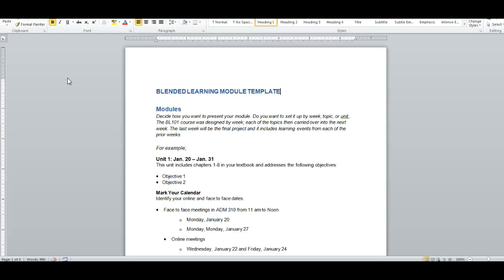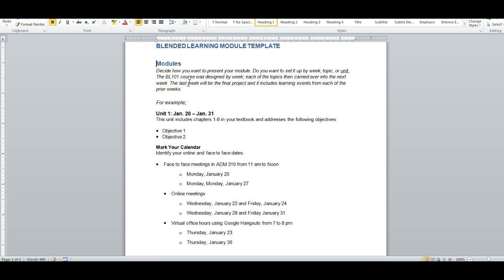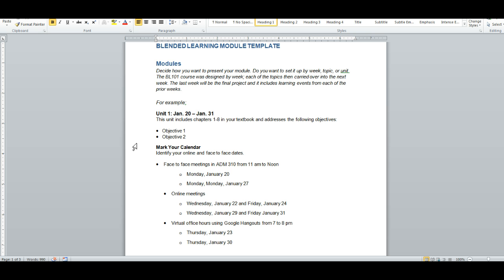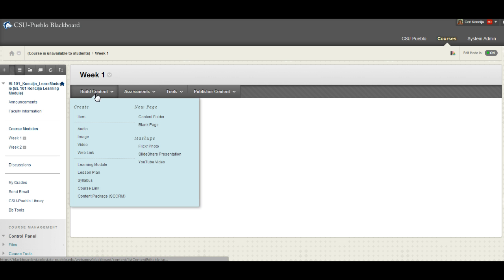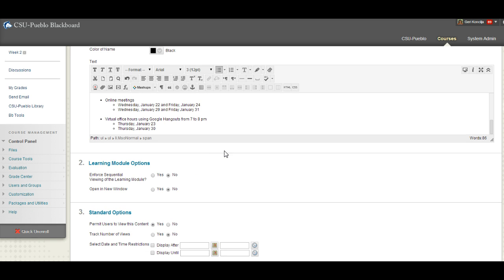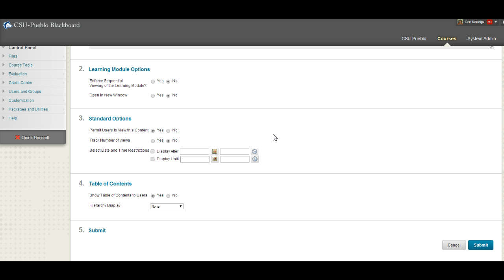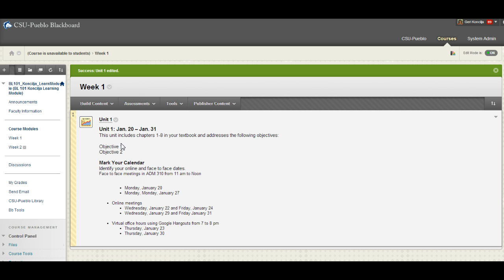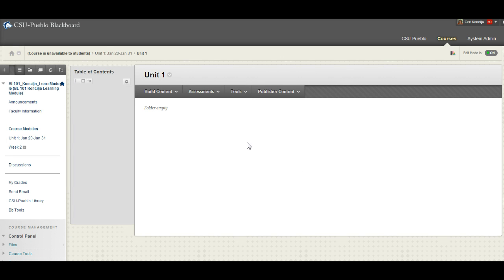Blended Learning 101: Creating a Learning Module in Bb by Geri Koncilja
Creating a Learning Module in Bb by Geri Koncilja